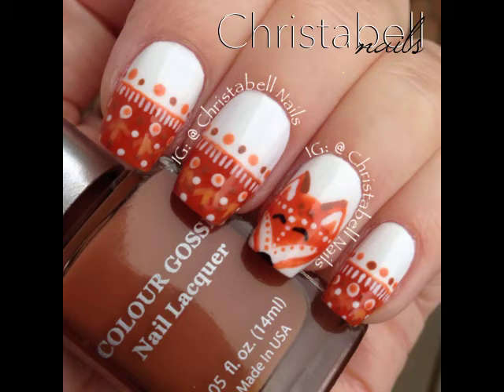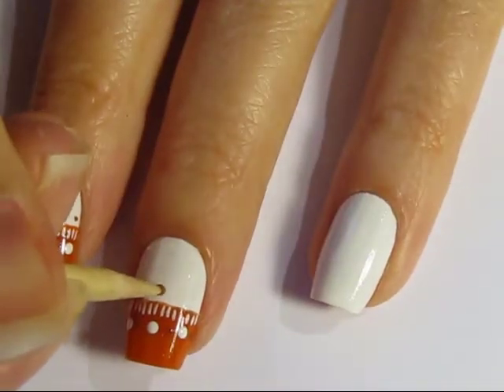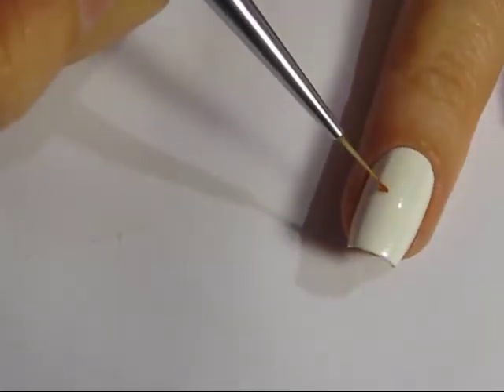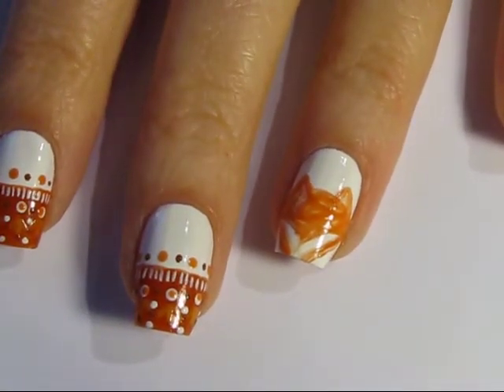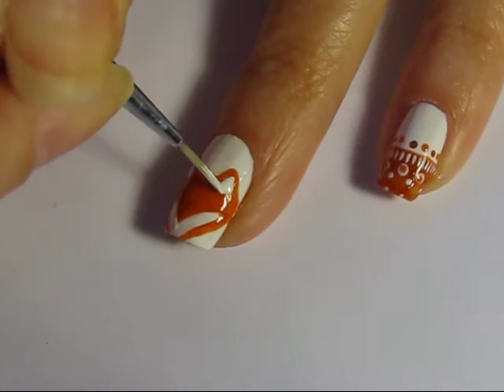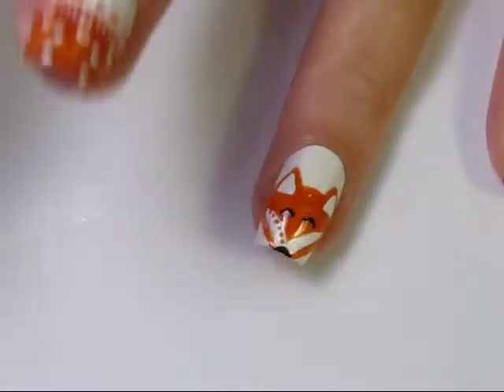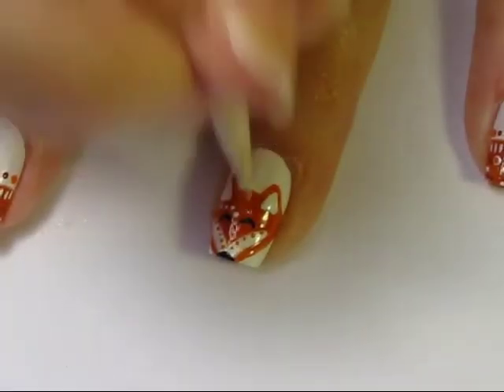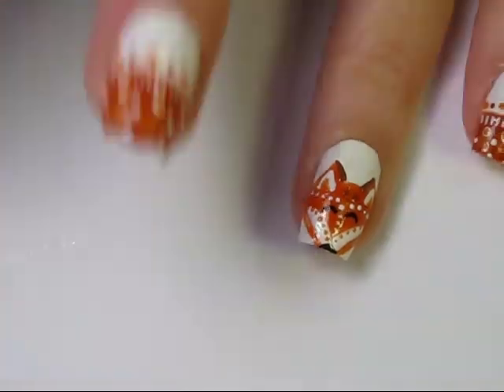ChristabellNails Fox Nails Tutorial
Supplies needed are shades of orange/brown polish, black and white polish (plus base and top coat), thin art brush, dotting tools, paper towel, and acetone.

Polish Used:  Polishes used:  Maybelline Color Show Porcelain Party (white), Color Gossip City Chic (brown), orange shades are Cora NanoTech from Brazil.